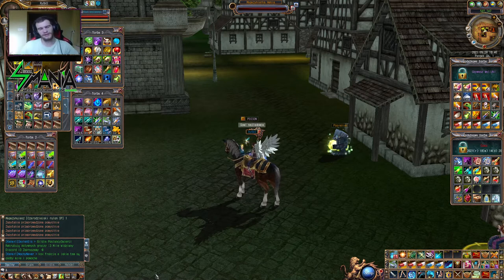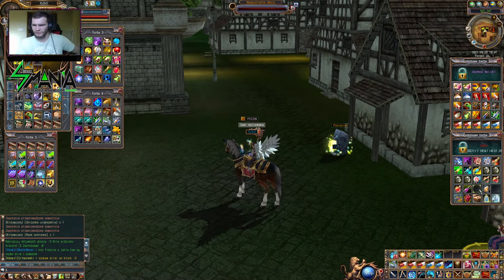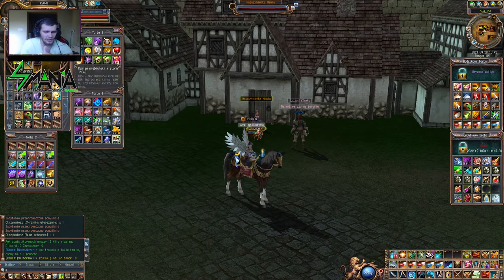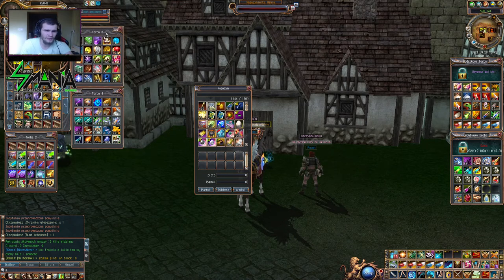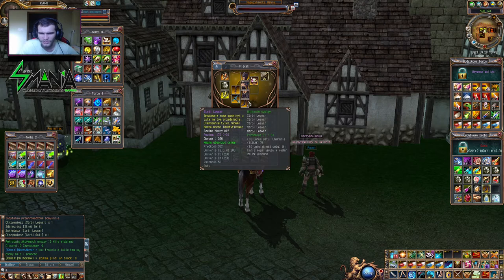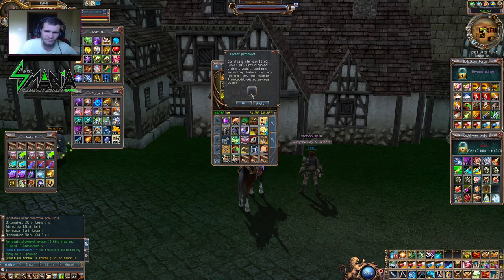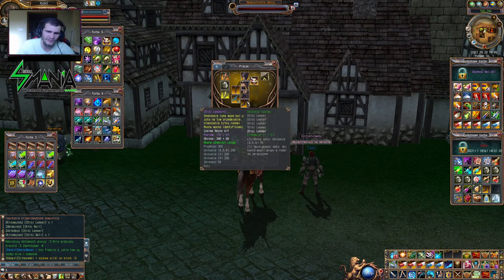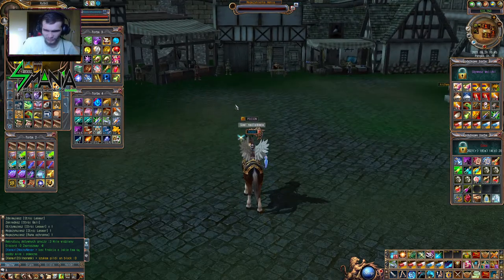Last Chaos-Seria 1 -- Odc 6 : Skrzynka Ulepszenia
Dziś miałem troszkę mniej szczęścia ale też dostałem ciekawy przedmiot a mianowicie runne ochronną dzięki której nie spalę swojego ekwipunku podczas ulepszania :)